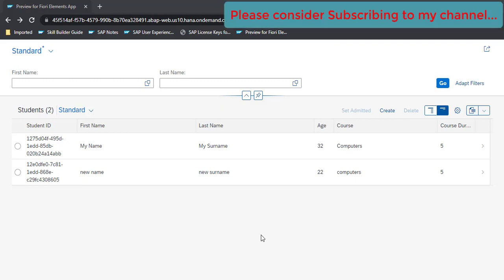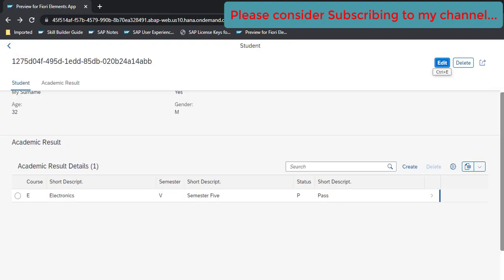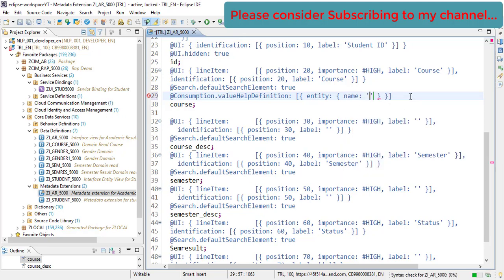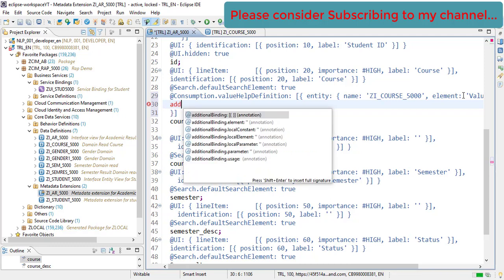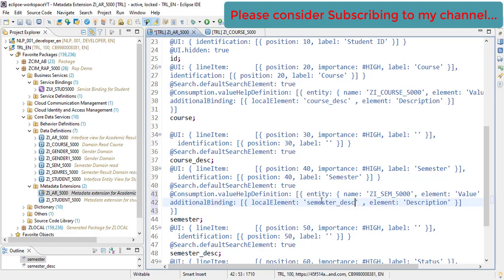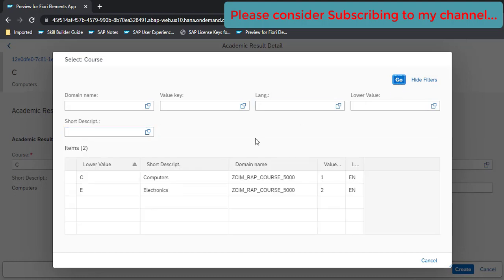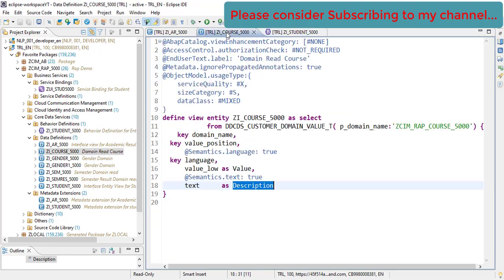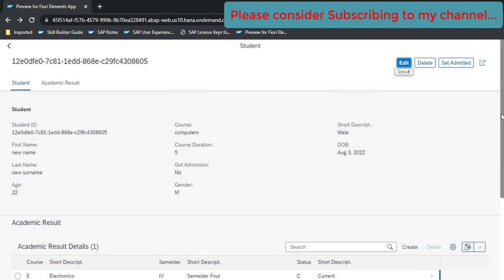Part 9 : ABAP Restful Application Programming Model - Adding F4 Help with Additional Bindings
In this video we are going to see how we can Add F4 Help with Additional Bindings feature on Object Page

1. ABAP Restful Application Programming Model
2. ABAP Restful Application Programming
3. ABAP Restful Application Model
4. ABAP Restful
5. Restful Application Model
6. Restful Application ABAP
7. ABAP Restful Application
8. SAP Restful Application Model
9. SAP ABAP Restful Application Programming Model
10. What is ABAP Restful Application Programming Model
11. What is Restful Application Programming Model
12. What is ABAP Restful Application
13. What is ABAP Restful Application Model
14. Update multiple Records in ABAP Restful application programming model
15. Update multiple Records in ABAP Restful
16. Update multiple Records in Restful programming model
17. How to use change set in ABAP Restful application programming model
18. Instance Authorization
19. Authorization checks in ABAP RAP
20. Authorization checks in RAP
21. What is change set UI Annotation
22. ABAP CDS Metadata extension
23. ABAP CDS Entity View

Restful application
restful application programming
restful abap
restful ABAP
Restful ABAP
ABAP restful
abap restful app
restful programming
Restful programming

cds views
abap views
Metadata extension
ABAP RAP
RAP
Restful ABAP